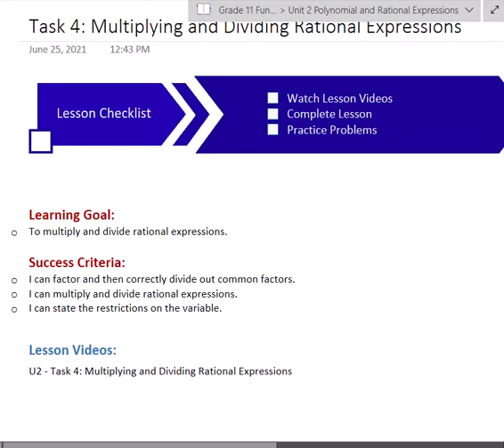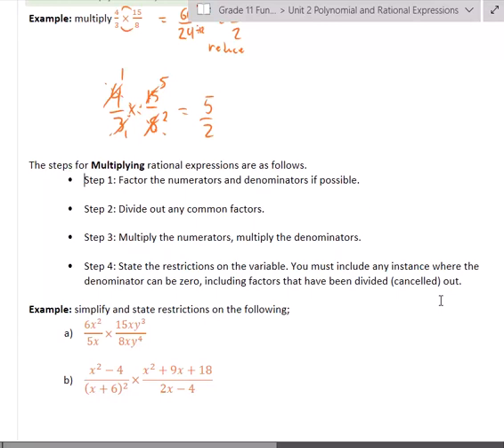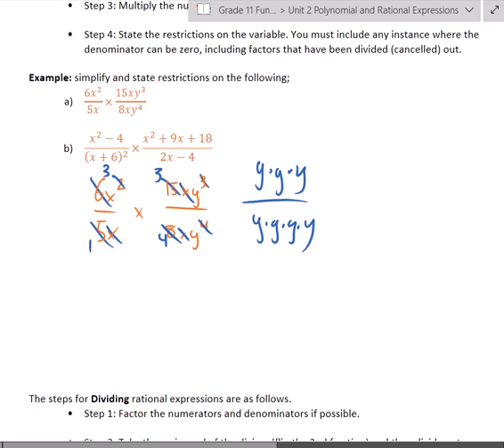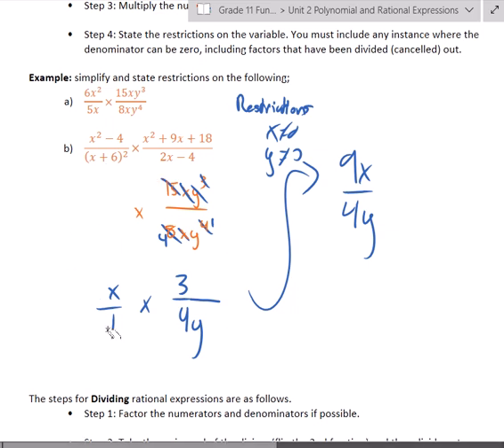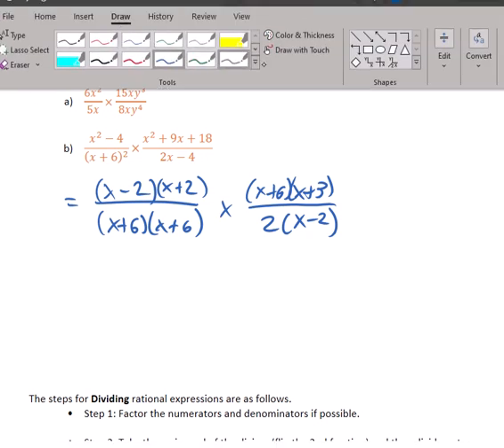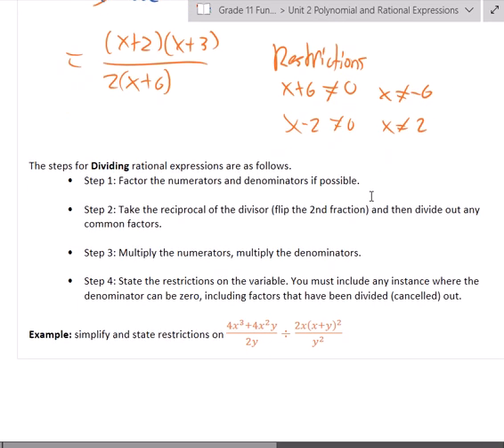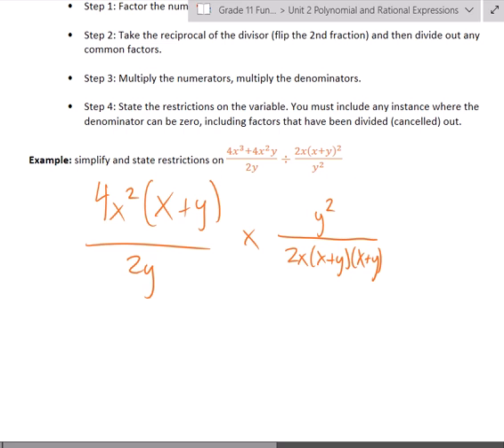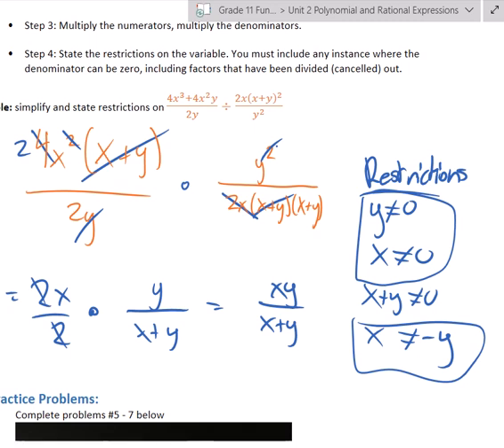Multiplying and Dividing Rational Expressions (MCR3U)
Multiply and divide rational expressions while simplifying and factoring expressions. Recognize when to state restrictions on the variable.